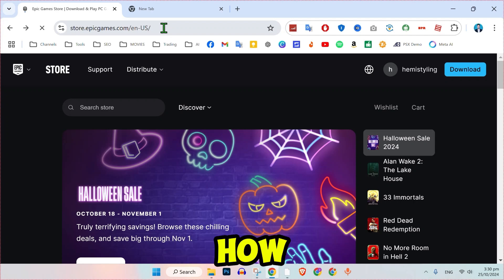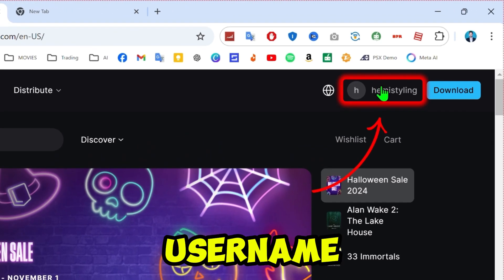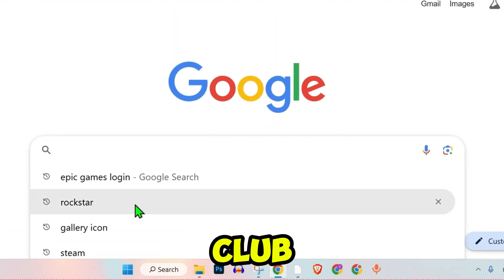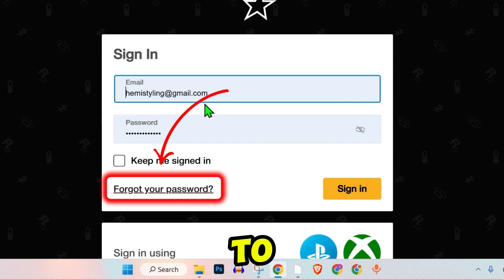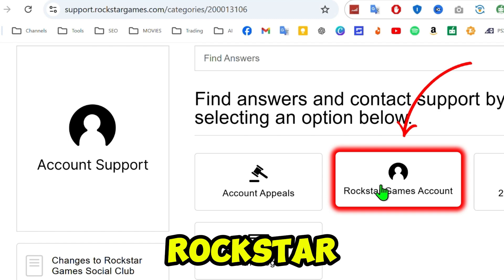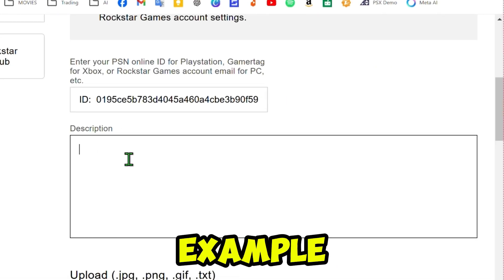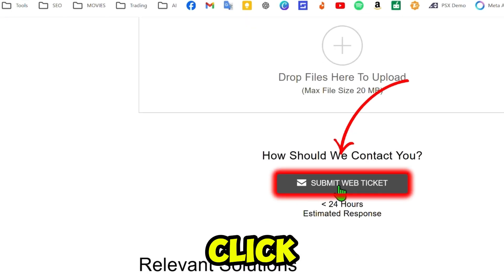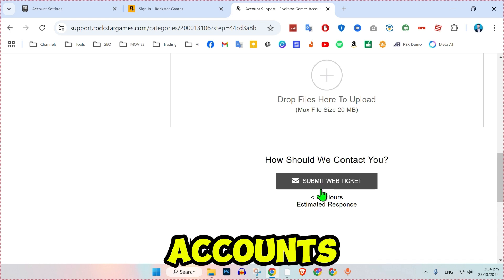How to Fix This Epic Games Account Is Already Linked to a Different Social Club Account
In This Tutorial You'll Learn How to Fix This Epic Games Account Is Already Linked to a Different Social Club Account in 2025.

➤📋 Title: How to Fix This Epic Games Account Is Already Linked to a Different Social Club Account

Description: Encountering the error "This Epic Games Account Is Already Linked to a Different Social Club Account"? This common issue arises when your Epic Games account is already associated with another Rockstar Social Club account, preventing you from linking it to a new one. To resolve this, you may need to unlink the existing Social Club account from your Epic Games profile or contact Rockstar support to reset the connection. This guide provides steps to troubleshoot, unlink accounts, and link your Epic Games account correctly to your Rockstar Social Club for a smooth gaming experience.

➤📋 Relevant Questions:

1. how to link epic games account to rockstar social club?
2. how to fix this epic games account is already linked to a different social club account?
3. how to unlink epic games account from rockstar social club?

➤📋 Queries Solved:

♦️ epic games account is already linked
♦️ this epic games account is already linked to a different social club account
♦️ how to link epic games account to rockstar social club

©️easyprotutorial